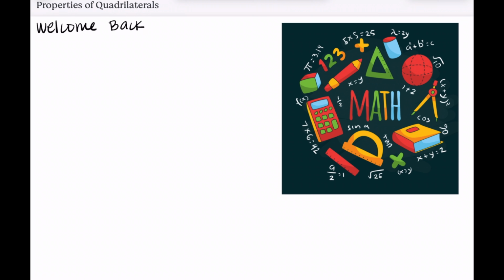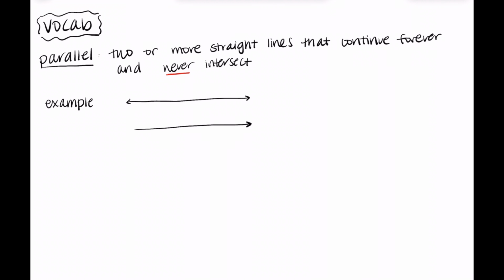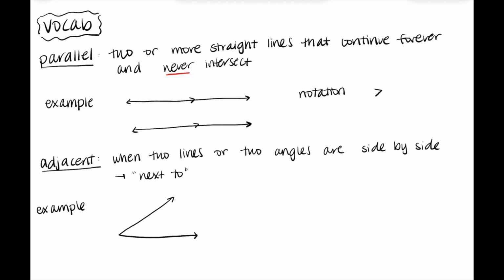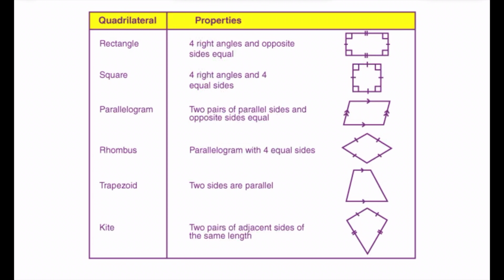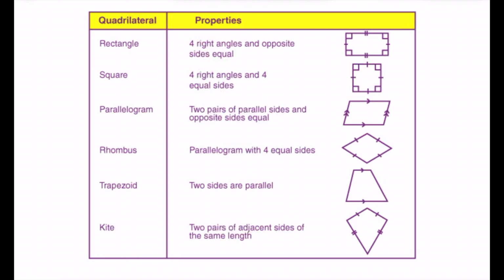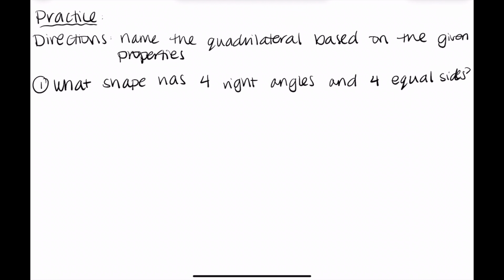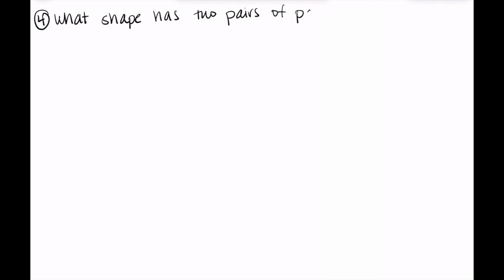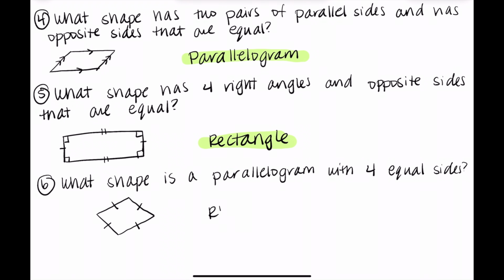Properties of Quadrilaterals | Square v. Rectangle v. Parallelogram v. Rhombus v. Trapezoid v. Kite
In this video will learn the properties of quadrilaterals. We will define some introductory geometry vocabulary, we will review the properties, and we will classify the types of quadrilaterals based on the given properties.